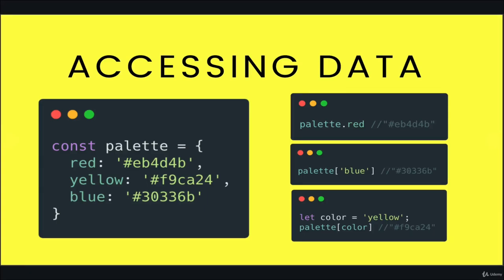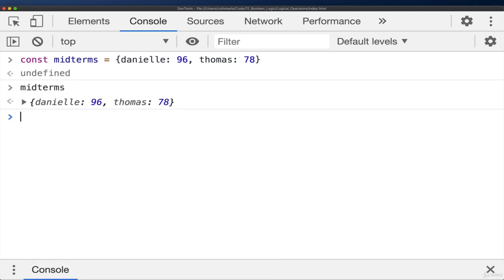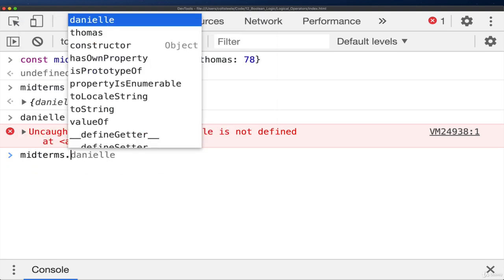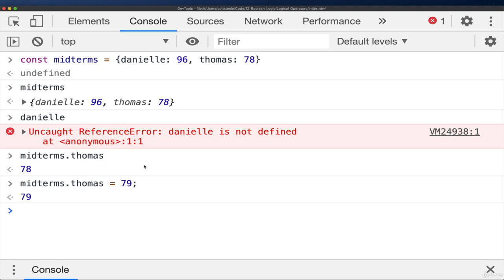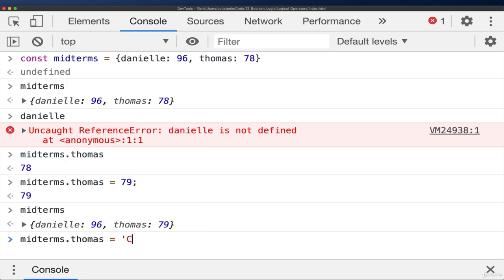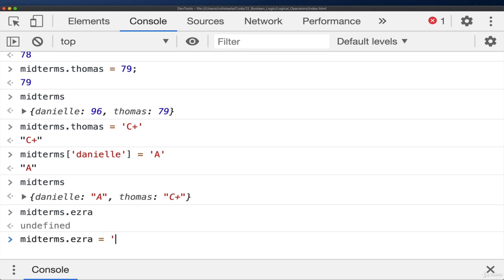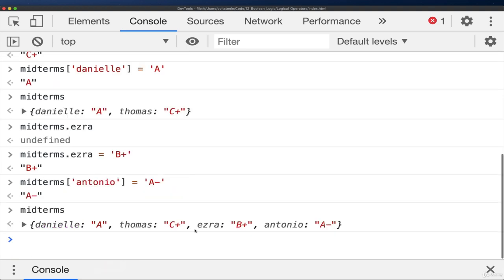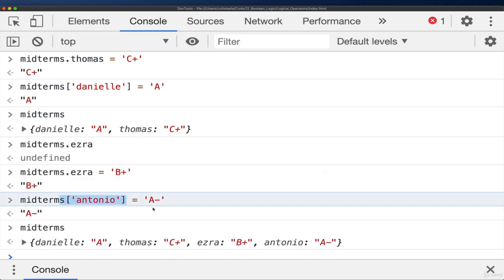161 Modifying JavaScript Objects | Full Web Development Course 2024